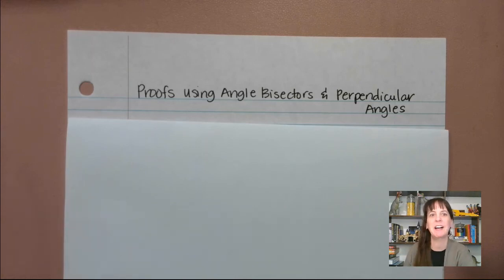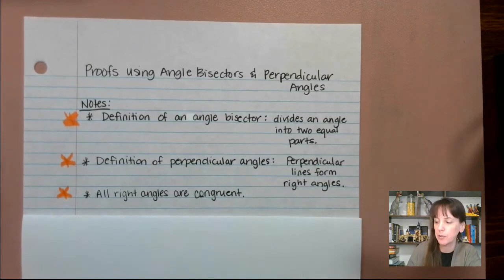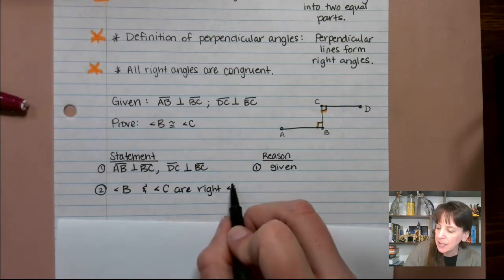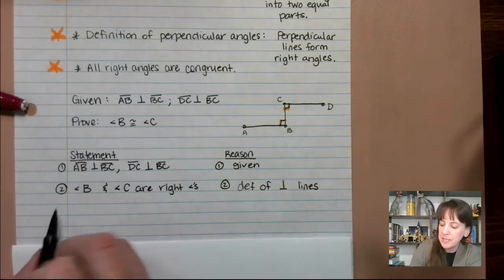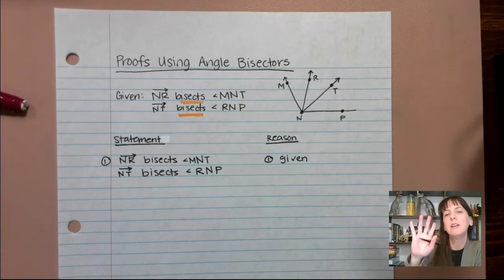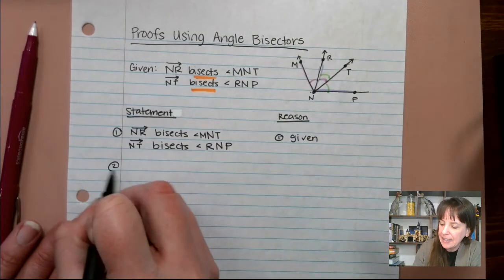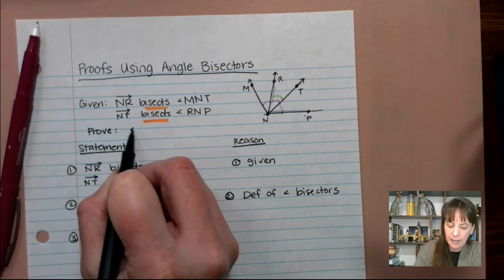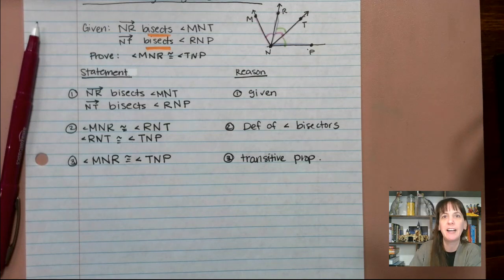Proofs Using Angle Bisectors and Perpendicular Lines